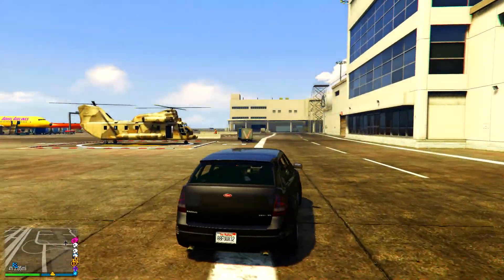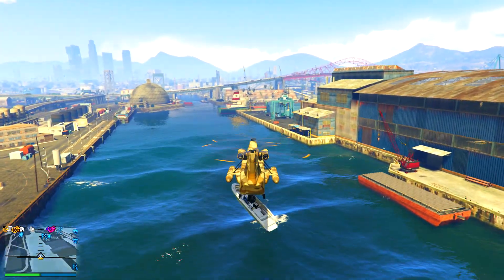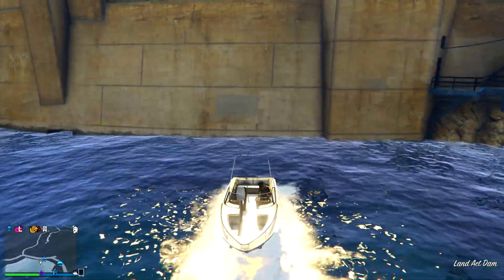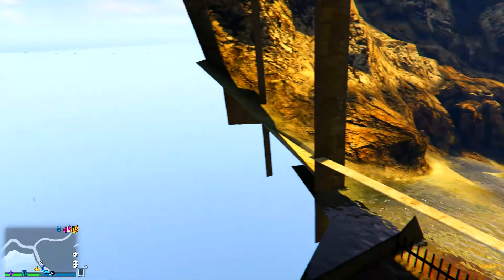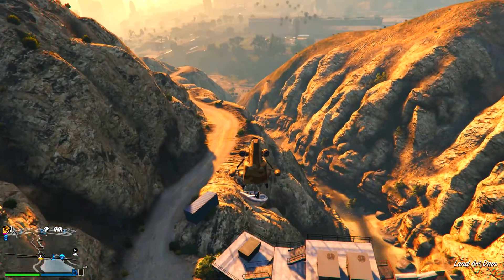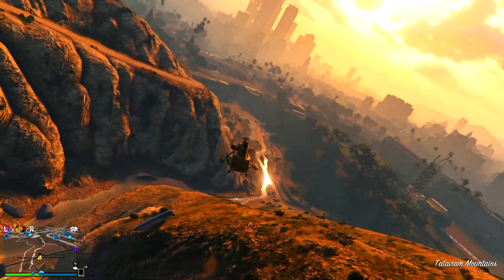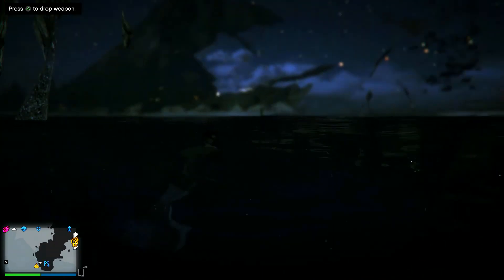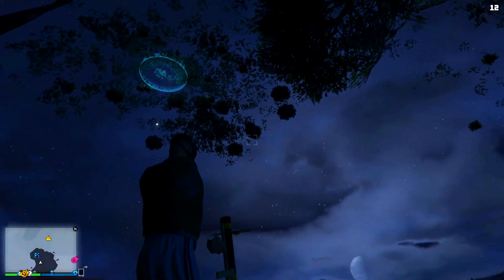GTA 5 Online - 3 Working Glitches Tips & Tricks After 1.27/1.35 (Shoot Underwater Inside Dam & MORE)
Hello everyone and welcome back to another Grand Theft Auto Online video. Today I am going to be showing you three different glitches tips & tricks in gta 5 online that currently work after patch 1.27 / 1.35. These glitches consist on how to shoot under water, how to get inside the dam and finally invisible ladders location!

Help me get verified follow!